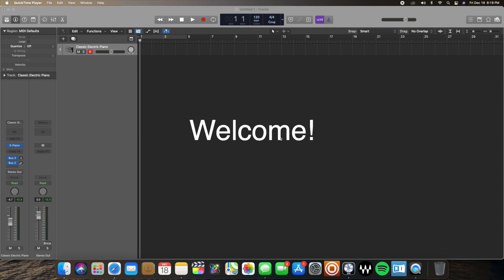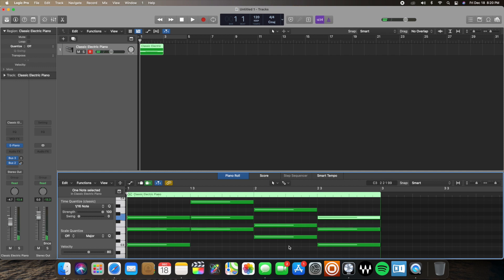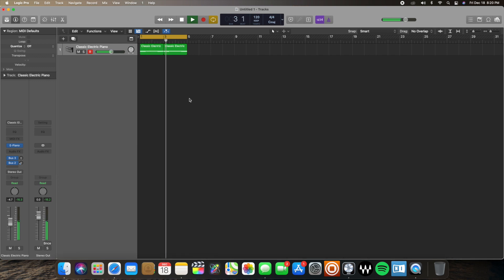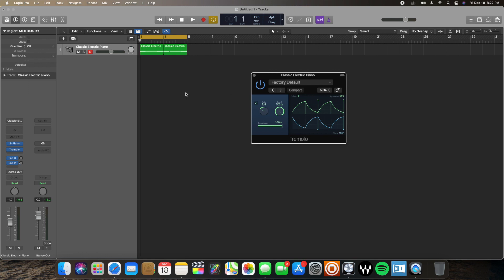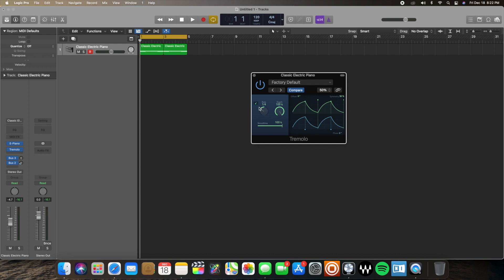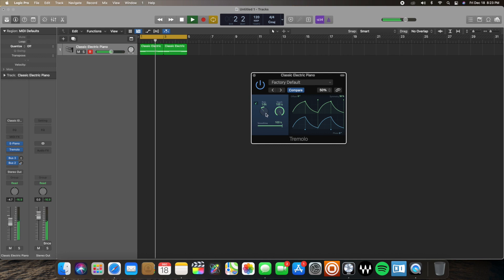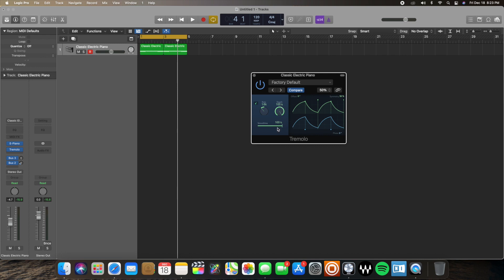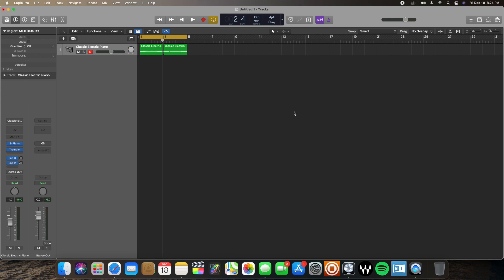How to Create a Wobble Effect Using Tremolo Plugin - Logic Pro X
This tutorial will teach you how to use the Tremolo stock plugin in Logic, to create a wobble effect.

Contents
00:00 - Into
00:10 - Getting Started
00:30 - Creating Chords
01:16 - Using Tremolo
04:25 - Like, Comment, Subscribe